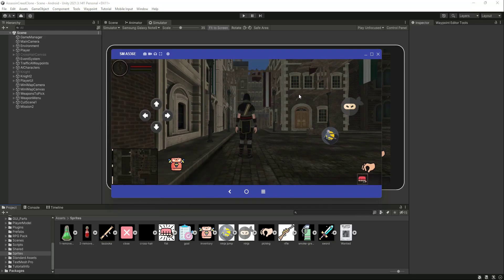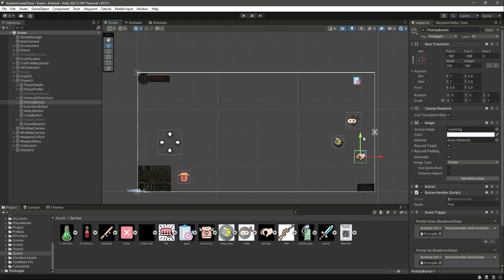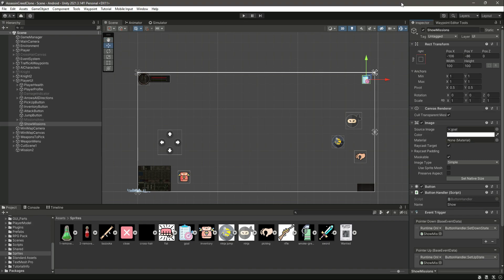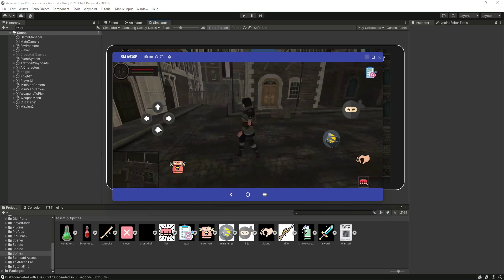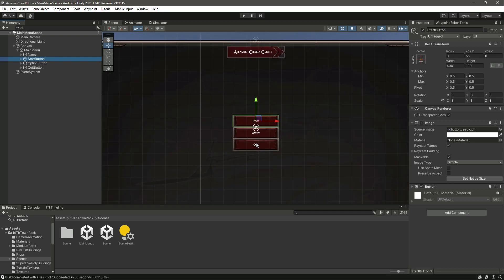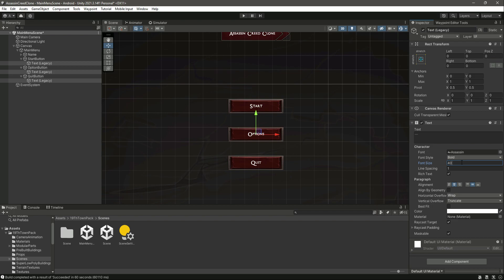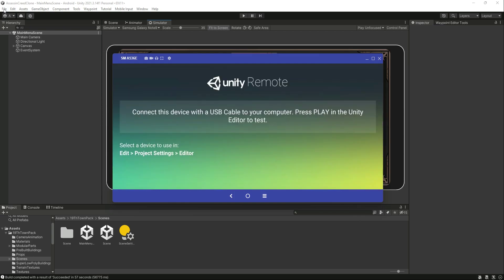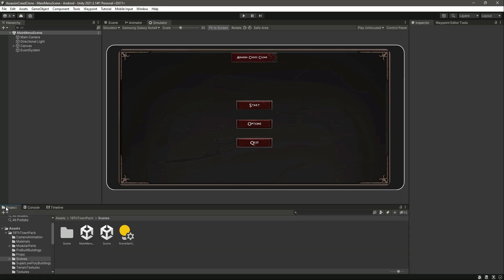Quest System Unity Tutorial | Mission System | iOS Android Mobile Game Development Full Course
This is the Last Video Tutorial# 135 of unity 3d assassin's creed mirage game clone course. In this course you will learn and develop assassin's creed mirage game clone using unity game engine.